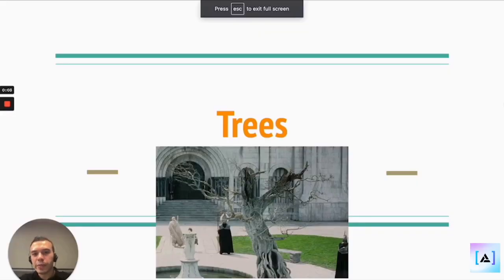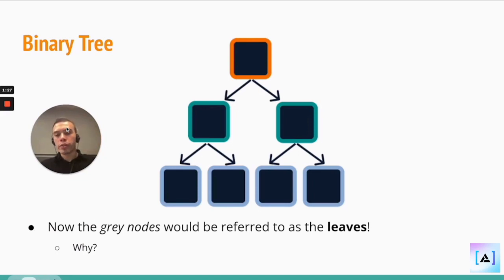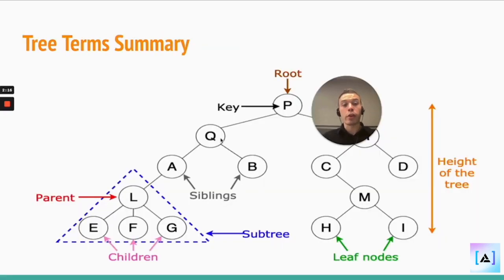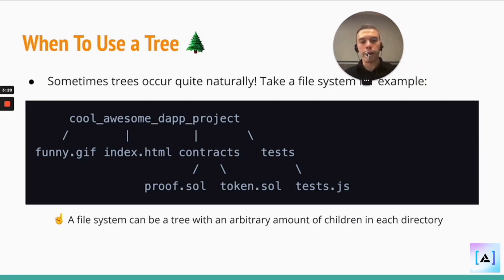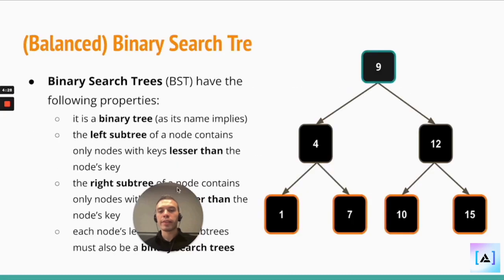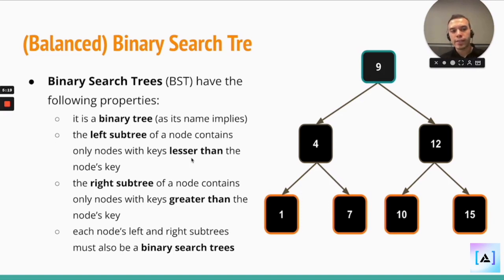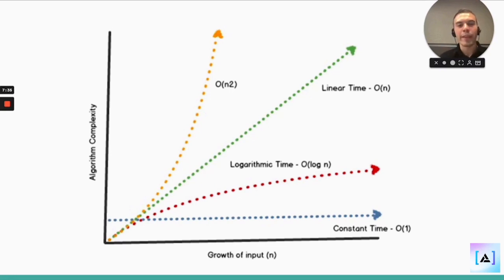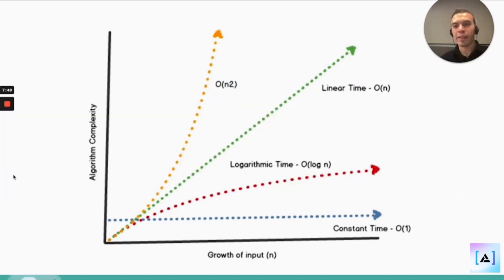Tree Data Structures - Alchemy University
Tree data structures are used all across blockchains today. Find out the basics of tree data structures in this video!

This video is part of a broader course curriculum of the Ethereum Developer Bootcamp in Alchemy University.

00:00 - Intro
00:10 - Tree data structure orientation in computer science
00:20 - Simple tree data structure
00:45 - Binary tree data structure
02:00 - Trees vs Linked Lists
02:17 - Tree Vocabulary
03:15 - When to use a tree
03:58 - Balanced binary search tree
07:00 - Binary search tree trivia
07:10 - As a BST grow, search time increases logarithmically